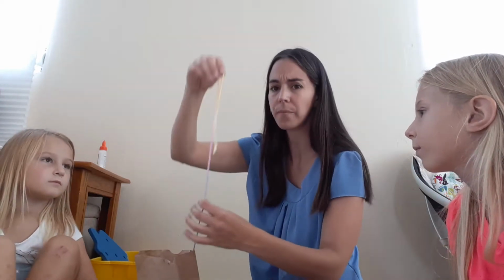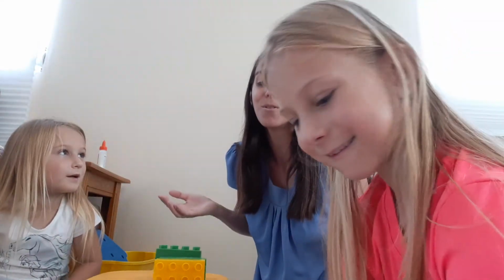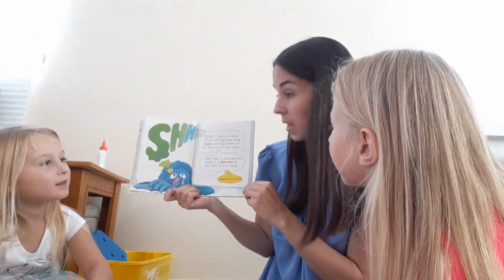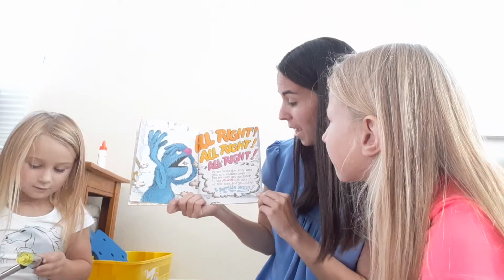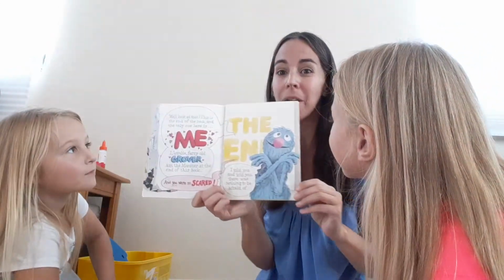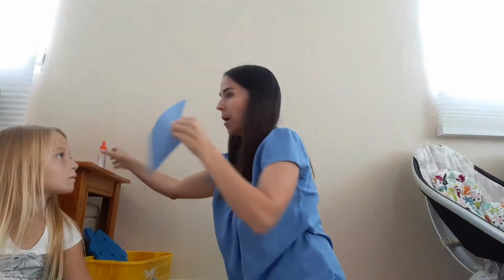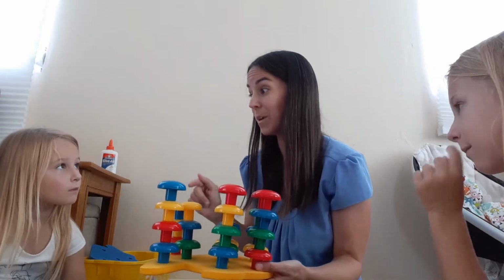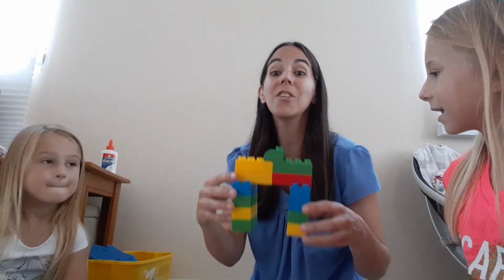JSDCL- The Monster at the End of This Book Story Time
Please join us on Monday, July 6th at 10am for our Virtual Magical Monday storytime.  We will read the story, The Monster at the End of This Book. After storytime, you can use items around your home to build and construct projects!  Check out the Jane Stern Dorado Community Library Facebook page for the